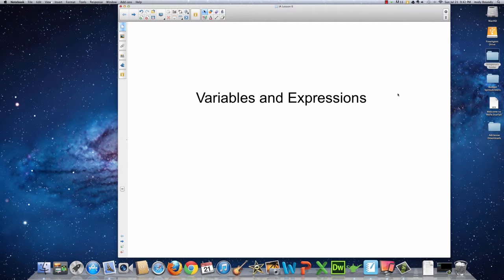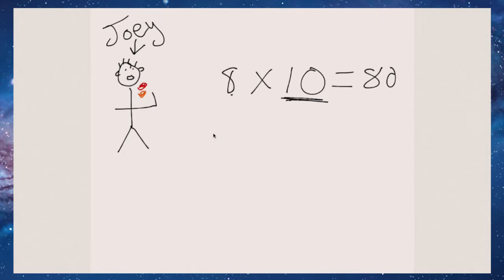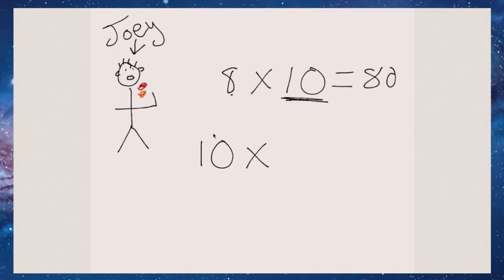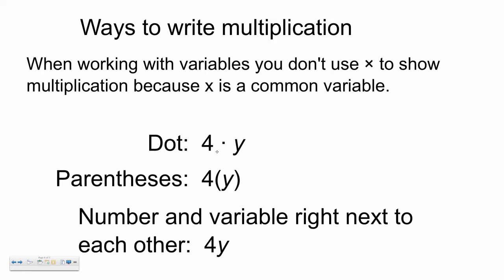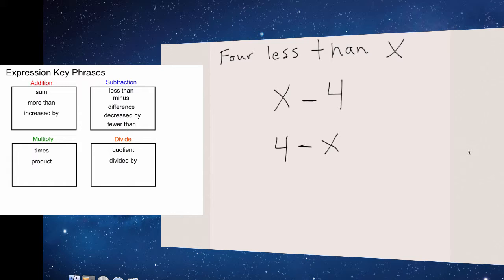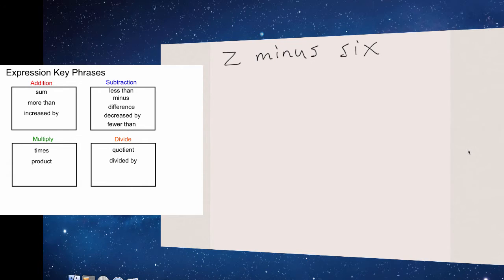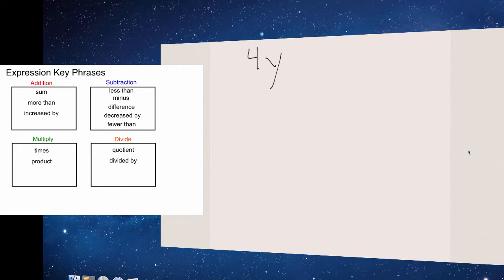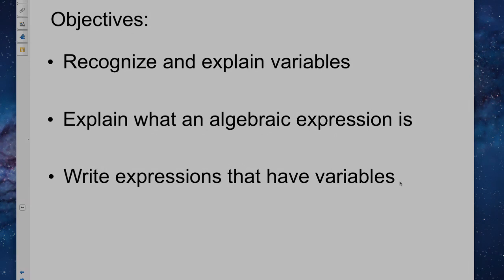Lesson_6_Variables_Expressions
video lesson that introduces variables and algebraic expression and how to write phrases as algebraic expressions